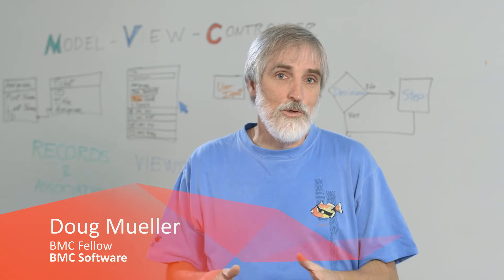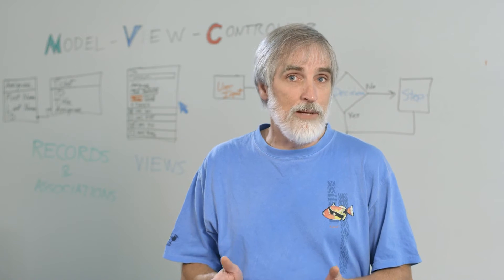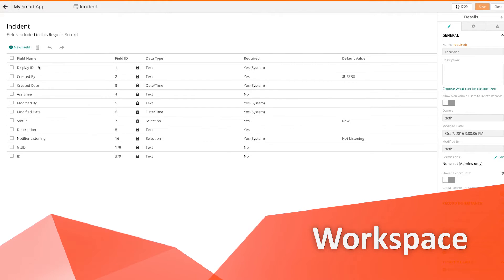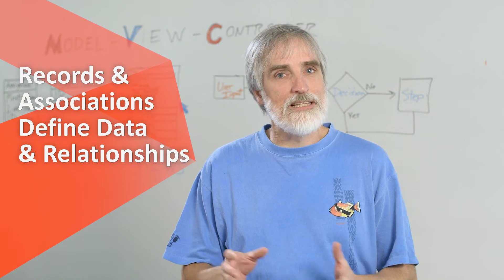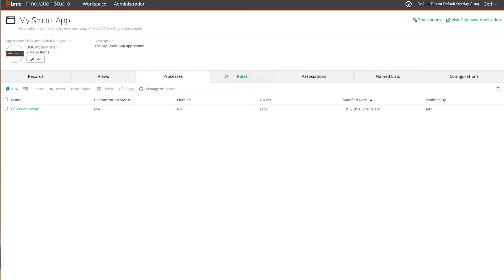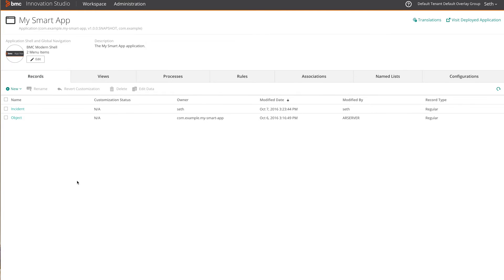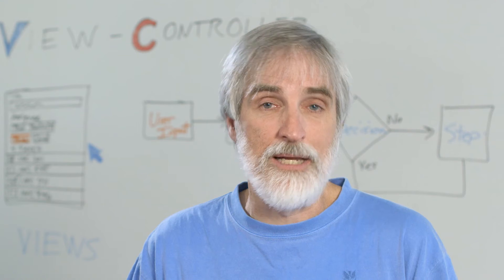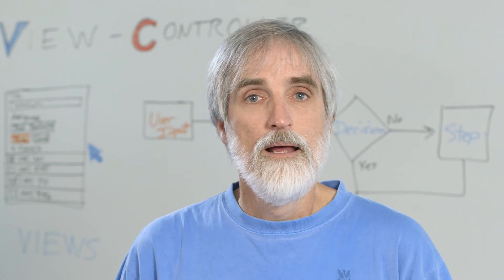BMC Helix Innovation Studio - Getting Started with Innovation Studio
This video gives an overview of the BMC Helix Innovation Studio. Doug Mueller, BMC Fellow, shows you around BMC Helix Innovation Studio, the next generation application building environment from BMC.

BMC Helix Innovation Studio is part of the BMC Helix Platform, which allows developers who love to write code to work hand-in-hand with business analysts and others who are comfortable with codeless tools.

For more information on this topic, see the BMC Online Documentation Portal

Video author: Doug Mueller